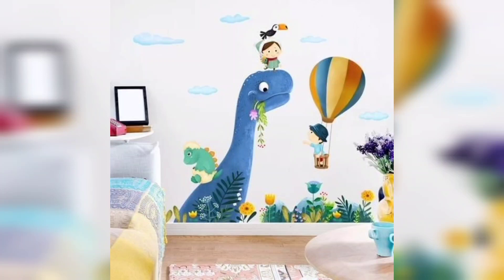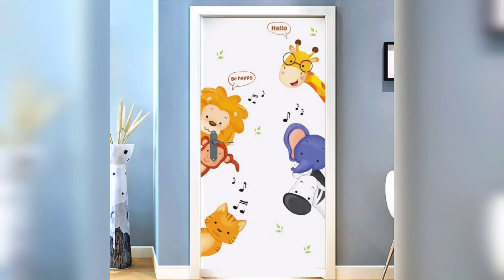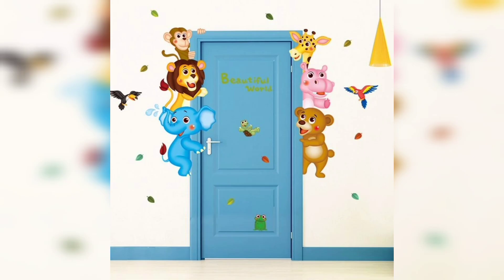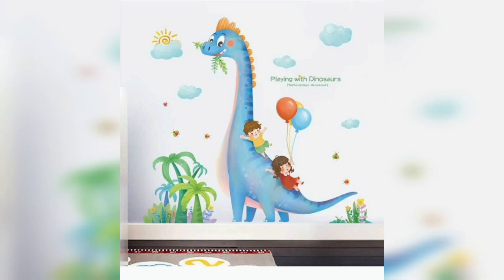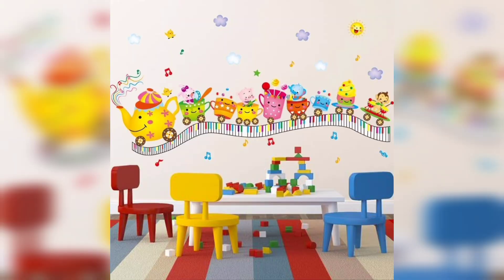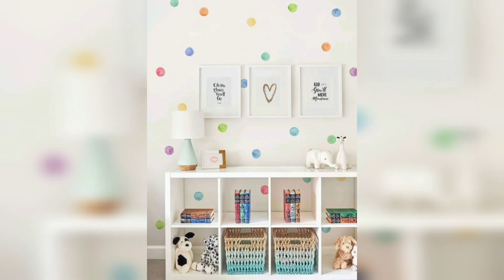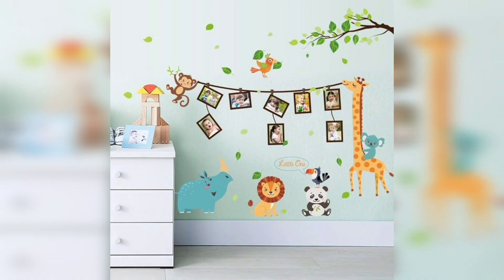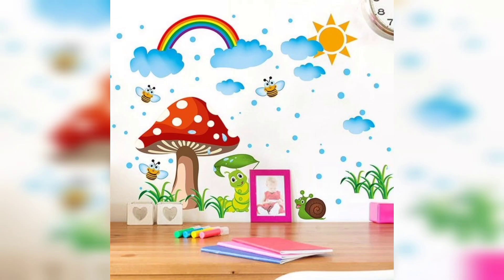wall stickers kids rooms